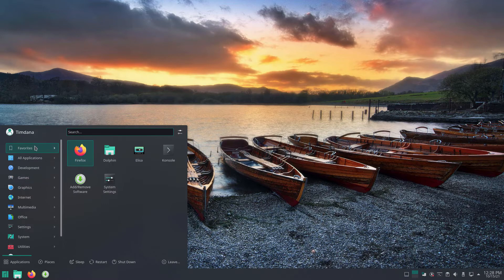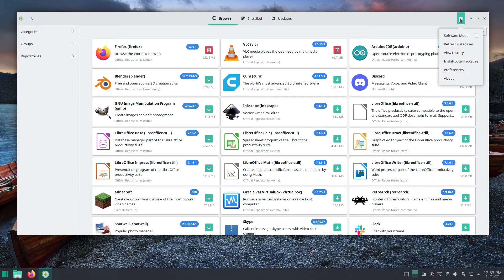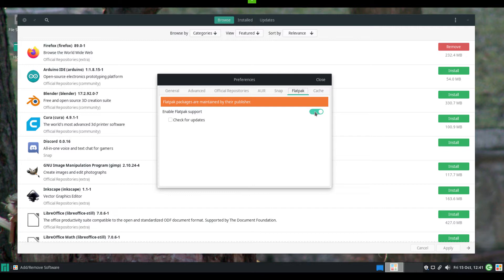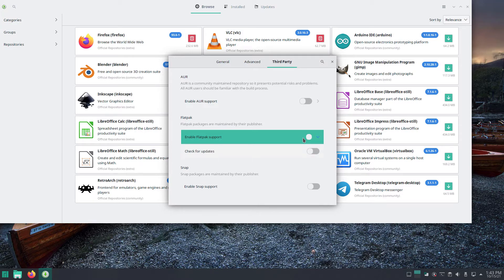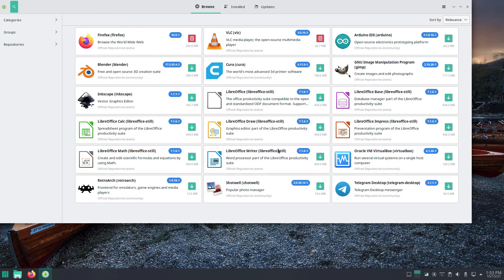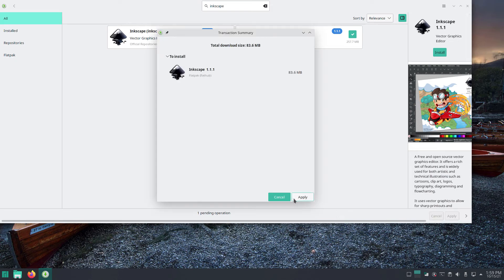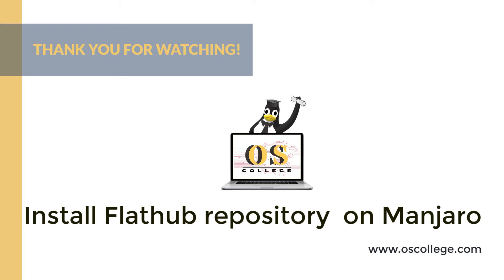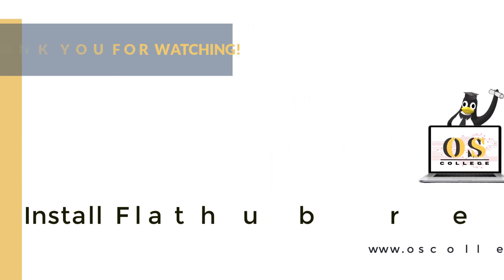Install Flathub and Flatpak on Manjaro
The video shows how to install Flatpak and the Flathub repository through the Add/Remove Software app in Manjaro. It then demonstrates installing a flatpak app through this store. These instructions are taken from the Flatpak This video is also on the OS-College